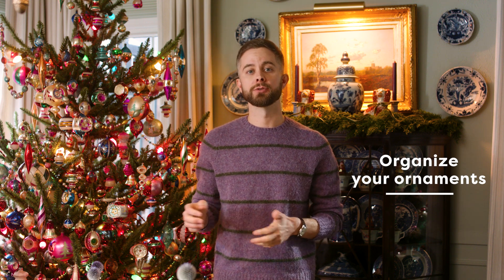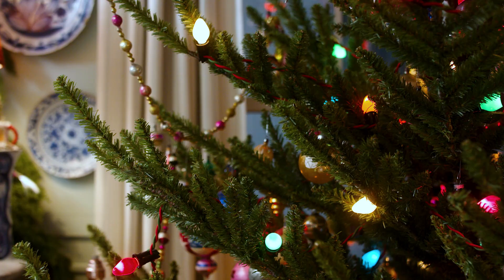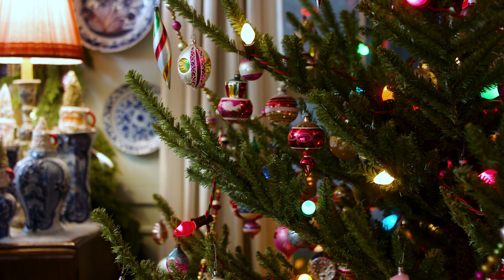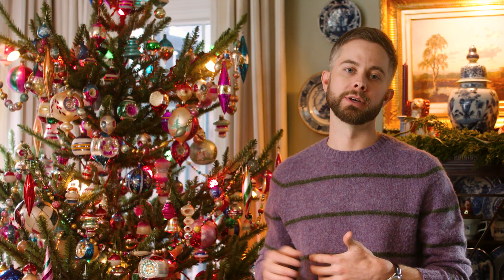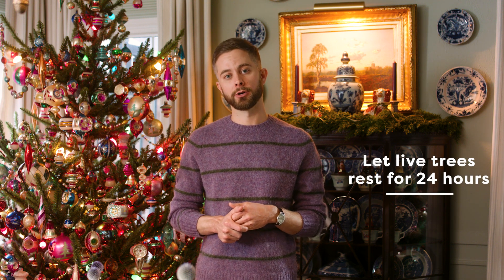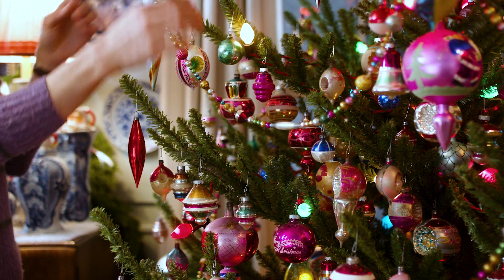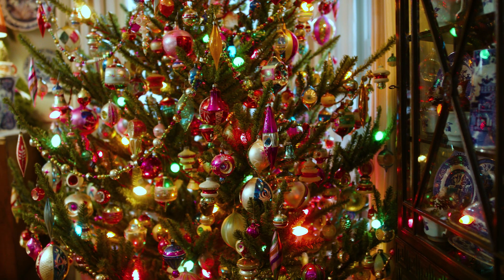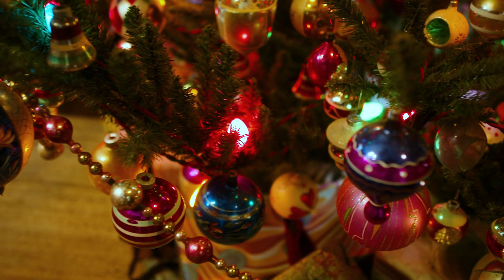Christmas Tree Decorating Tips, With Leben Riebe | Handmade Holiday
If you watched Leben Riebe’s magical holiday home tour, you must’ve noticed his beautifully decorated Christmas tree. Wondering how he got it so perfect? Today, he shows us how he decorates his tree and gives his top tips on how to get it perfect every time.